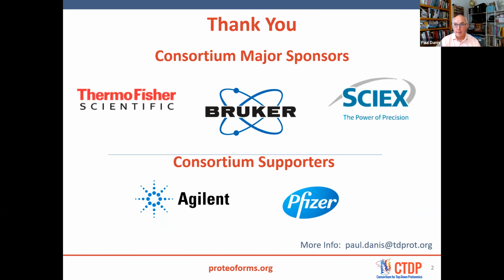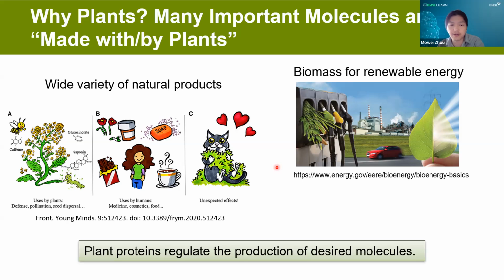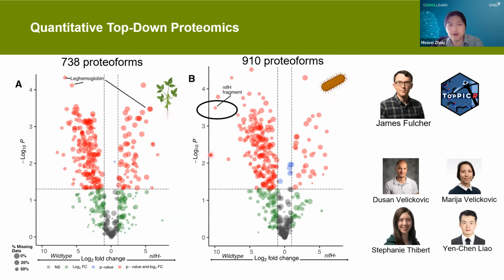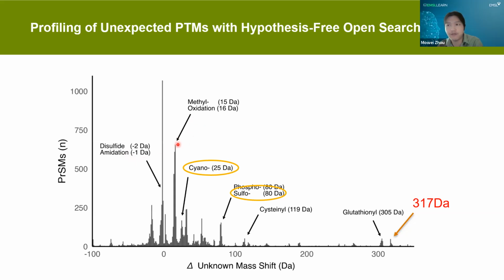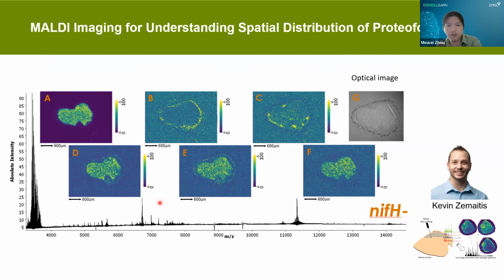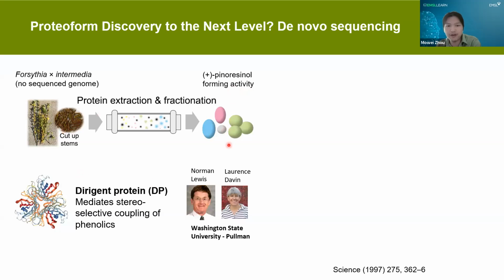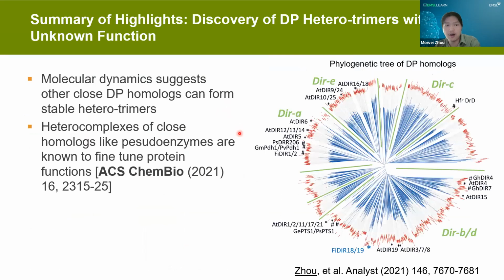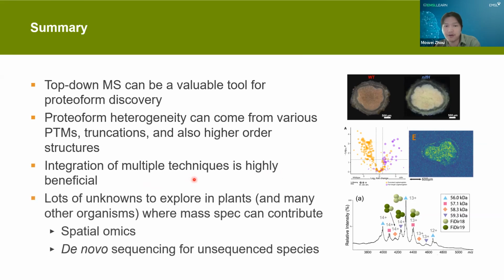Mowei Zhou: Understanding the Heterogeneity of Plant Proteoforms by Top Down Mass Spectrometry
0:00  Intro
3:38  Mowei Zhou
51:52  Q&A
Plants have large genomes and a repertoire of diverse proteoforms, including many with unknown functions. Mowewi will discuss a top-down proteomics (TDP) study of soybean nodules that revealed interesting patterns of truncated proteoforms and unexpected modifications. In addition, he will discuss a side story behind a recently published de novo sequencing study of purified Forsythia plant cell wall proteins and highlight the potential of TDP for proteoform discovery.